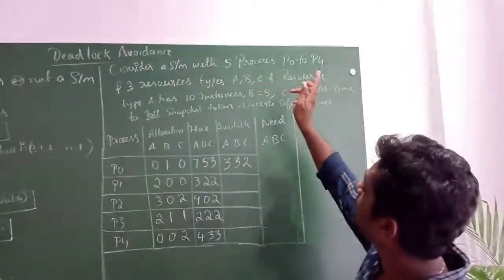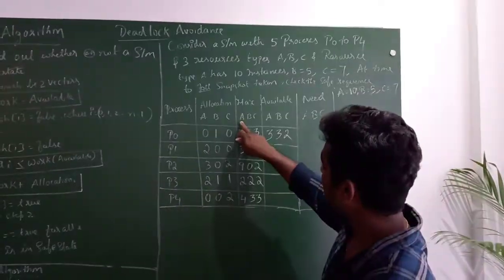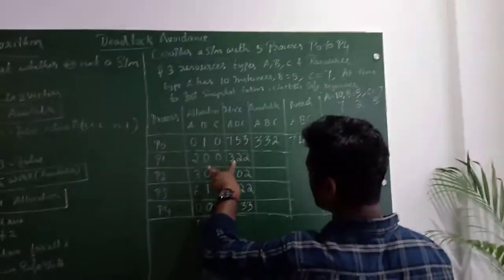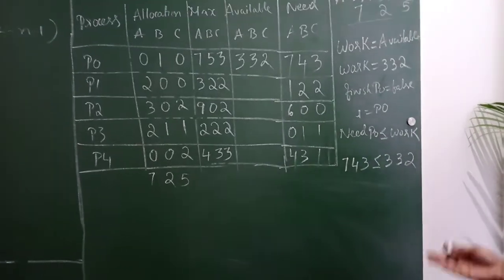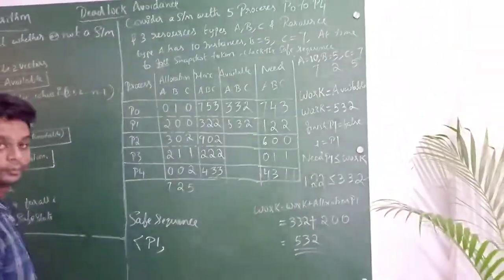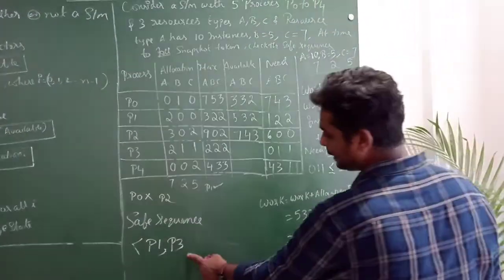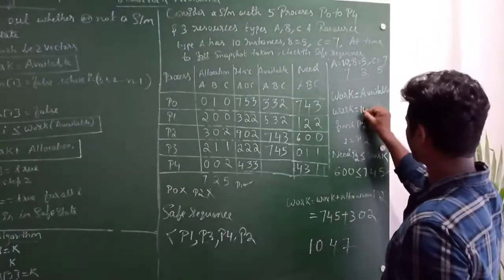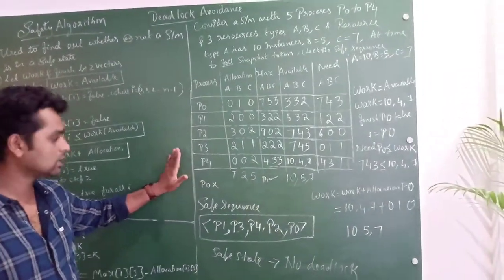Deadlock problems in Operating System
Deadlock problems